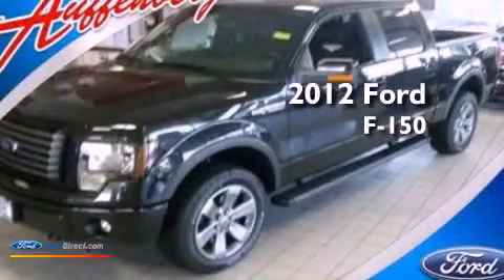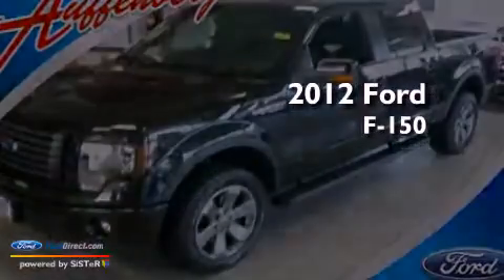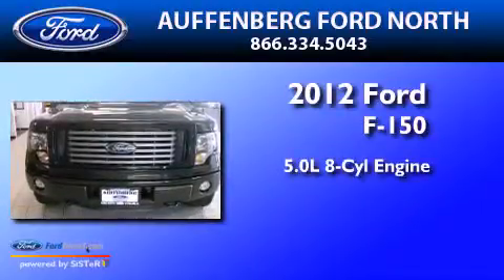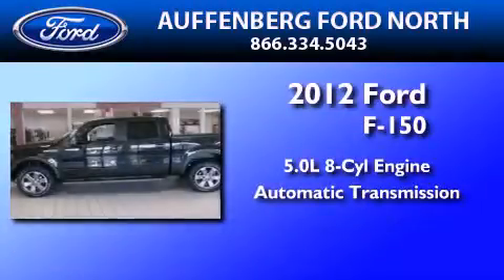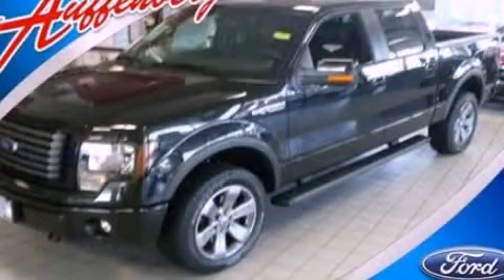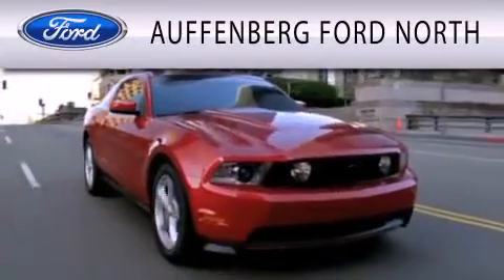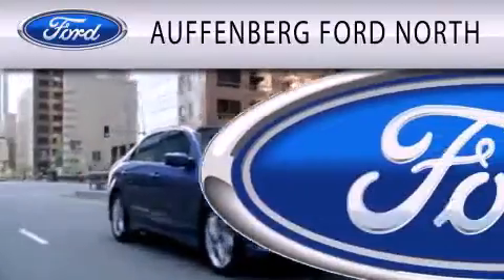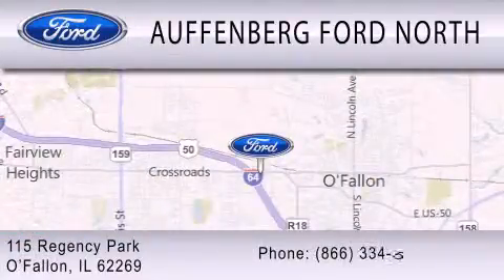2012 FORD F-150 O'Fallon IL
Year : 2012
 Make : FORD
 Model : F-150
 Engine : 5.0L V8 32V MPFI DOHC FLEXIBLE FUEL
 Trans . : 6-SPEED AUTOMATIC
 Exterior : TUXEDO BLACK METALLIC
 Miles : 6

 Stock : 27993